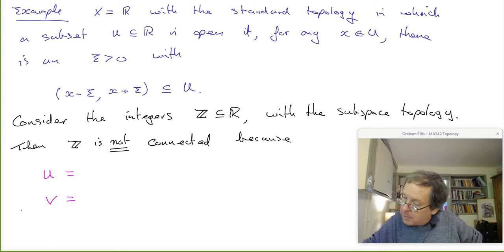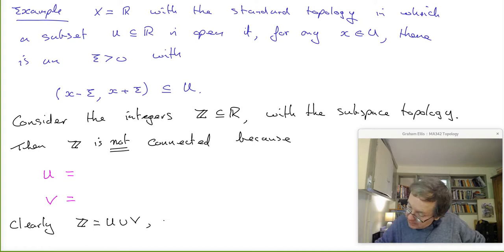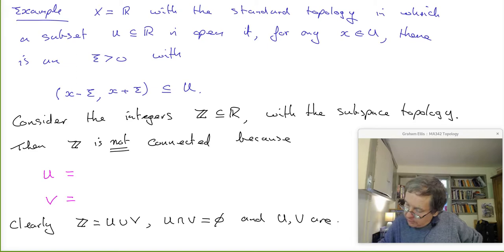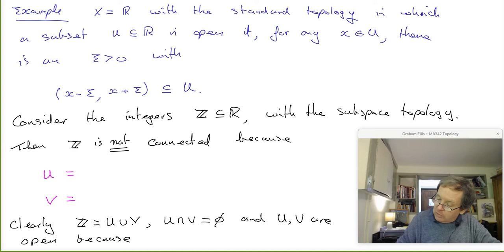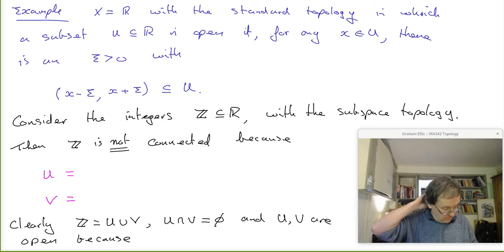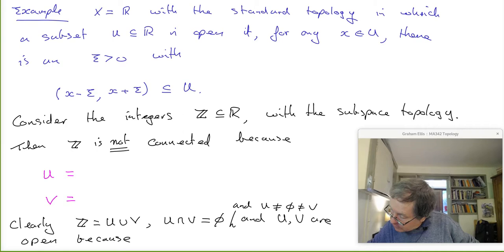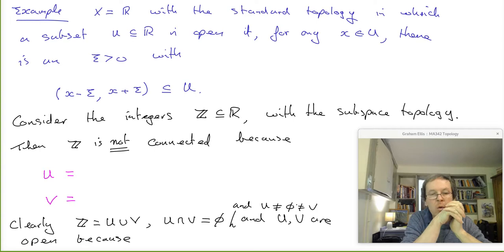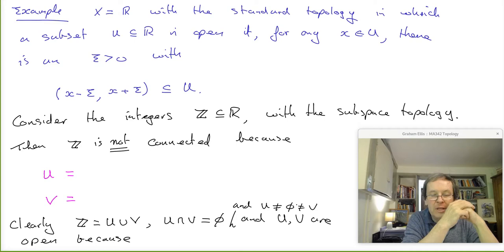MA342 Topology, Lecture 5